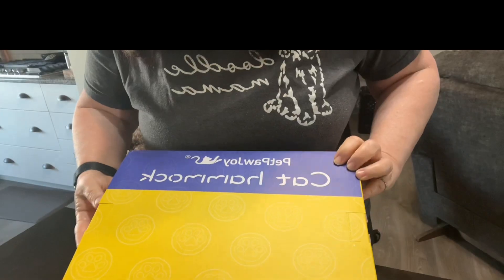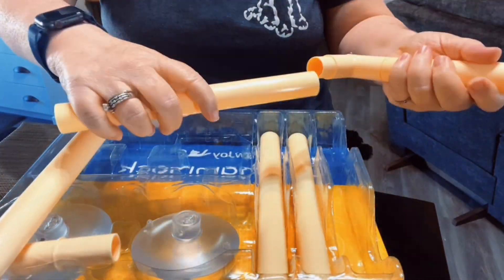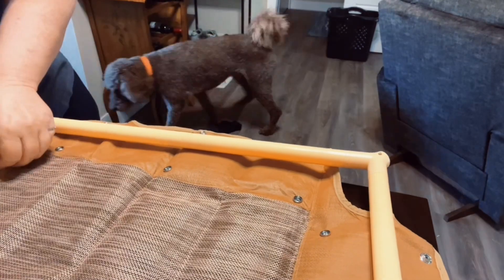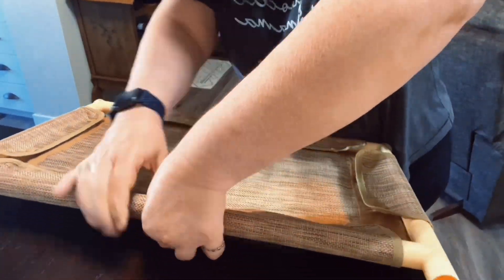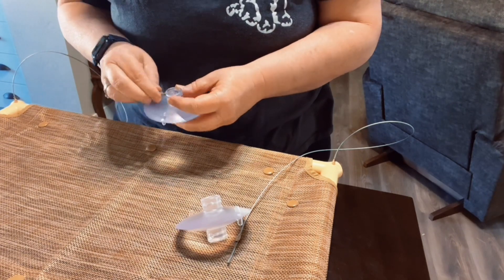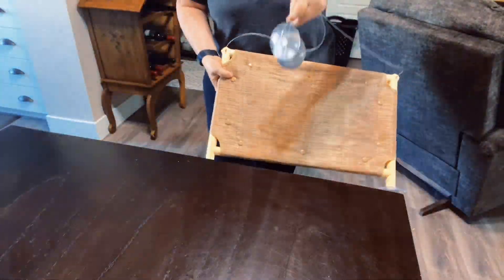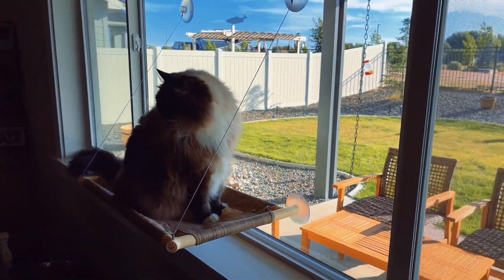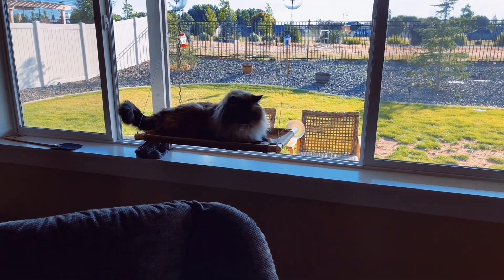PetPawJoy Cat Hammock